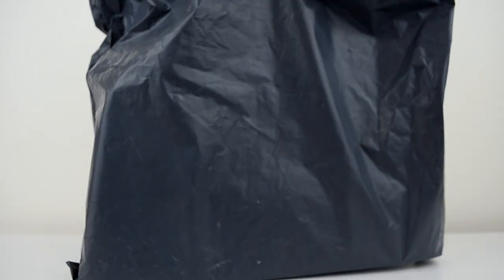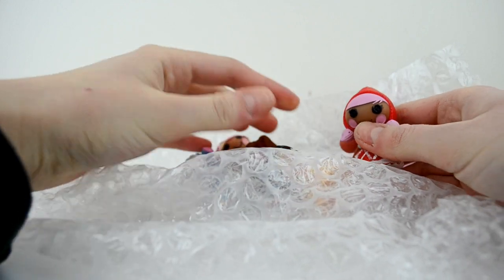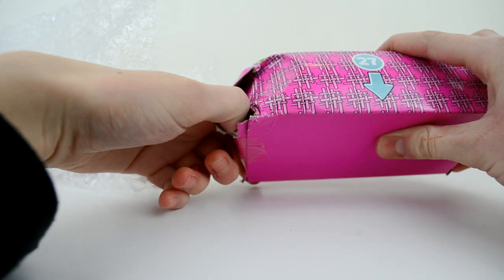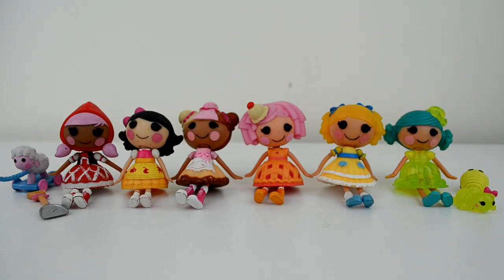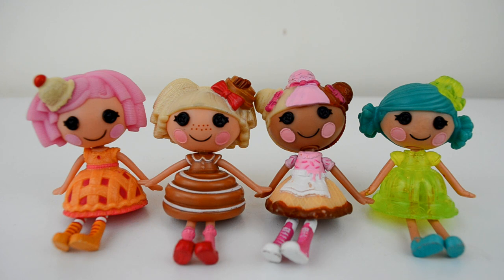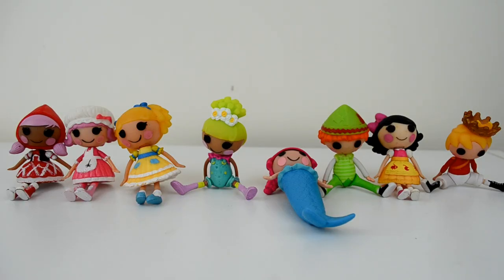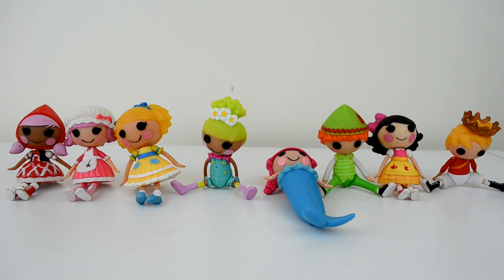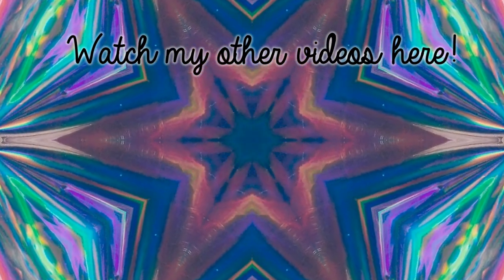Mini Lalaloopsy Fairytale & Sweet Shoppes Opening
NOTE: Comments are turned off as I had to set this video to “Made for Kids”.

I ordered 6 mini Lalaloopsies last week and they arrived today!

Editor: CyberLink PowerDirector 14